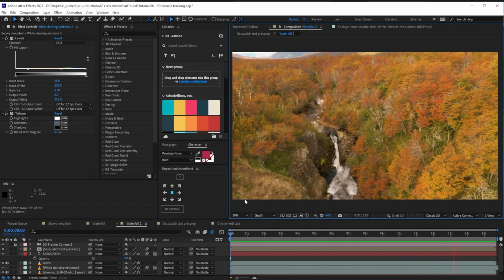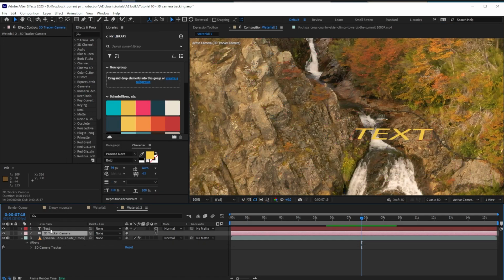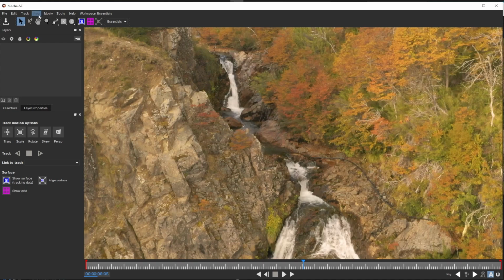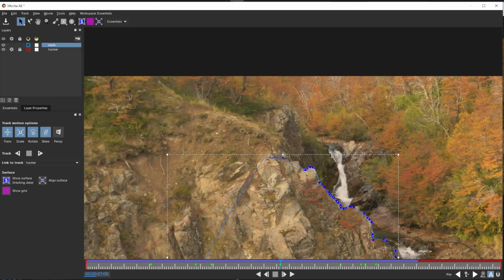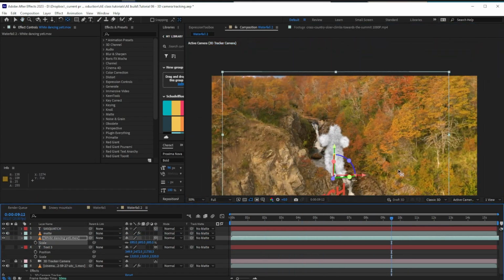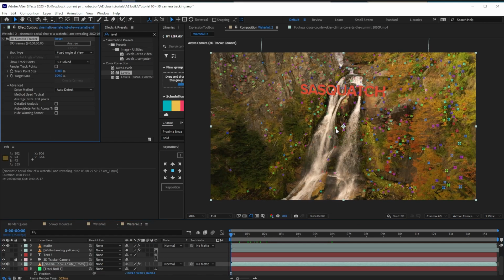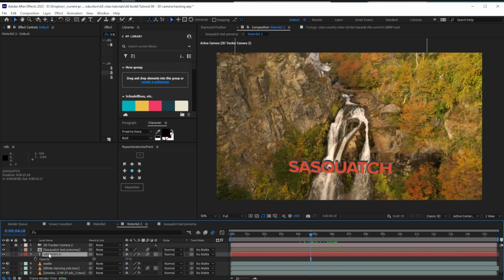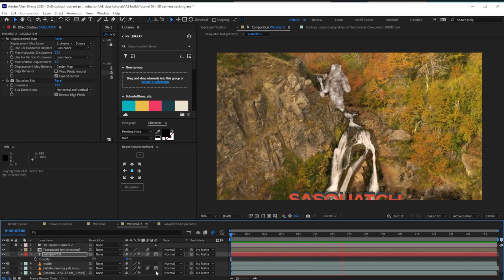06 - intro to 3D camera tracking and Mocha AE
Intro to 3D camera tracking and Mocha AE to help with basic rotoscoping

0.00 Intro